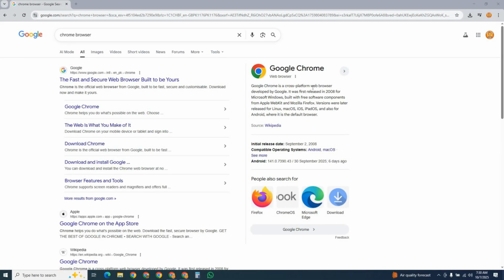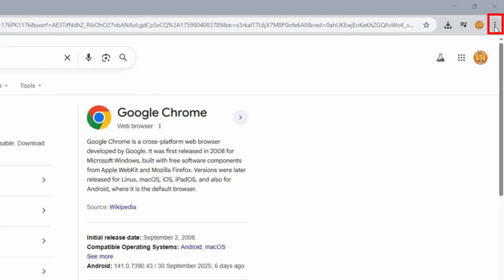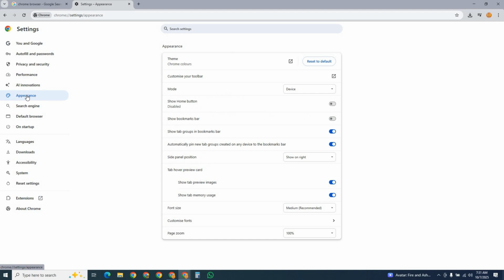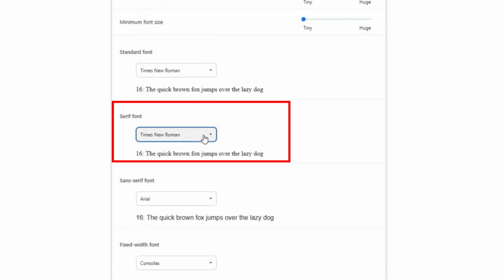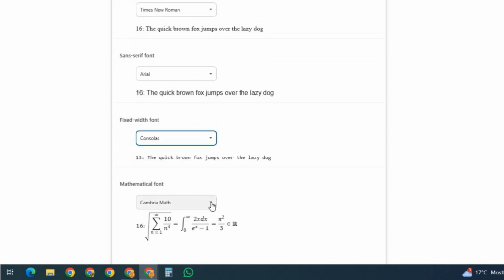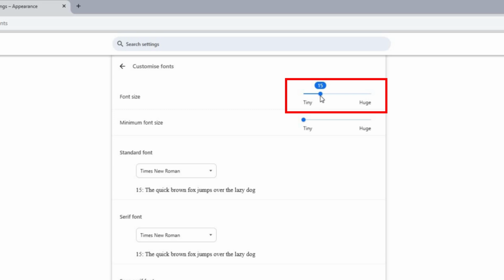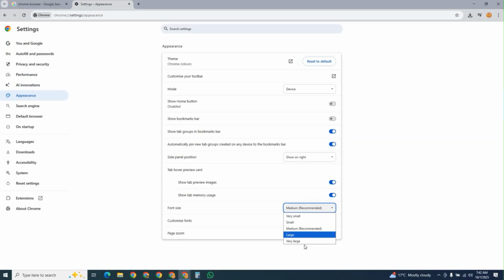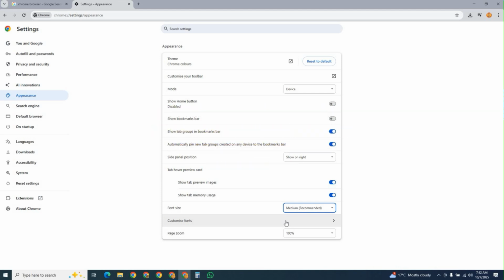The ONLY How To Change Font And Font Size In Chrome Browser Tutorial You'll Ever Need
Learn how to change font in Chrome browser with this quick and easy tutorial! Whether you're struggling with tiny text or want to customize your browsing experience, this step-by-step guide shows you exactly how to adjust text size chrome settings in under 2 minutes.
In this tutorial, you'll discover how to change font size on google chrome and modify chrome font settings to make your browsing more comfortable. I'll walk you through the complete process of how to change font in google chrome, including how to change chrome font size for better readability.
Perfect for beginners who want to customize their google chrome font without any technical knowledge. You'll learn the easiest method to change font size google chrome users rely on, plus how to access google chrome font size controls that most people never find.
This tutorial covers everything you need to know about google chrome font change options, making it simple to get larger text chrome display that's easier on your eyes. No complicated settings or confusing menus - just a straightforward approach to customizing your browser exactly how you want it.
Why you'll love this tutorial: ✅ Works on any Windows or Mac computer
 ✅ Instant results in under 60 seconds
 ✅ Perfect for users with vision difficulties